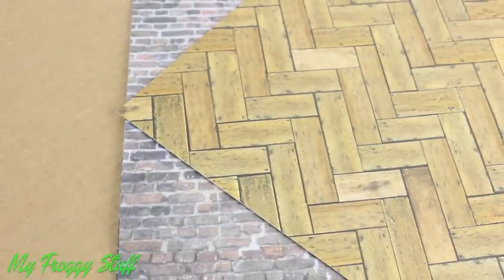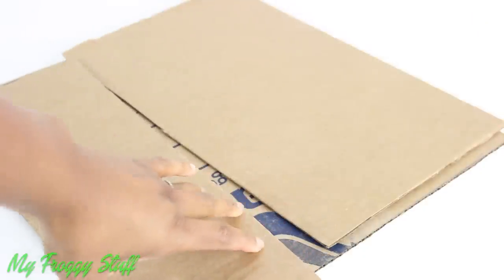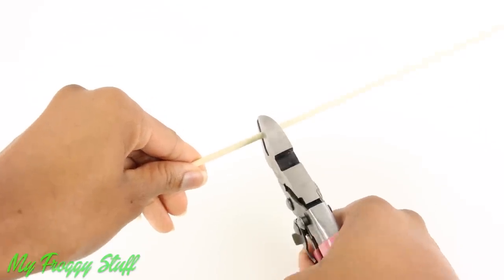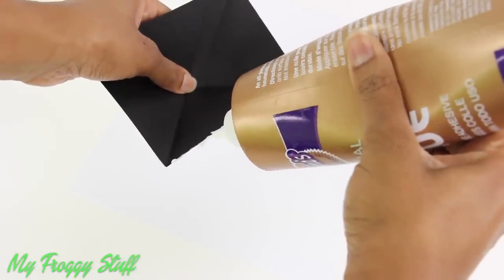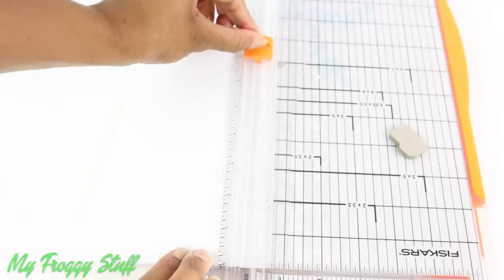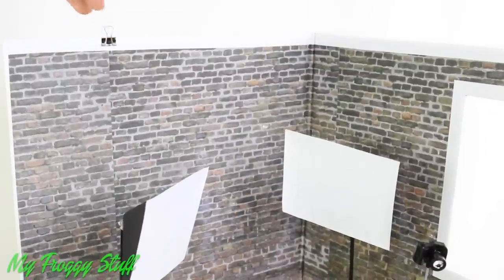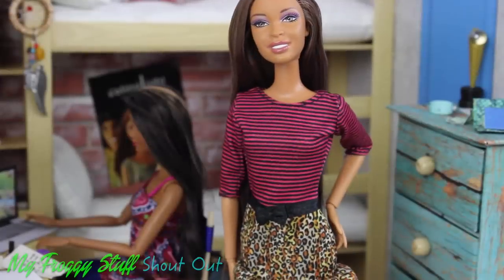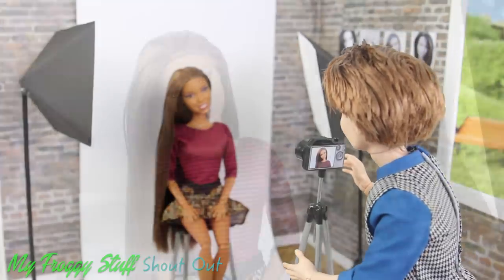DIY - How to Make: Doll Photo Studio - Handmade - Doll - Crafts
by request: It's picture time!! Take your dolls to this Fabsome Doll Photo Studio and give them the photo shoot of a lifetime!! We show you how to make Lights, Custom Photos, Backdrop, Studio, Camera and more!!